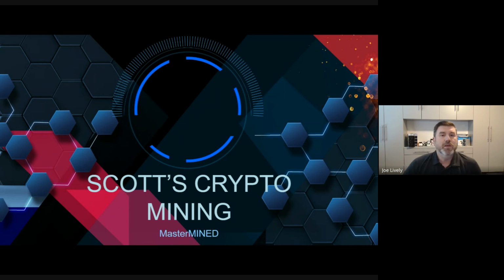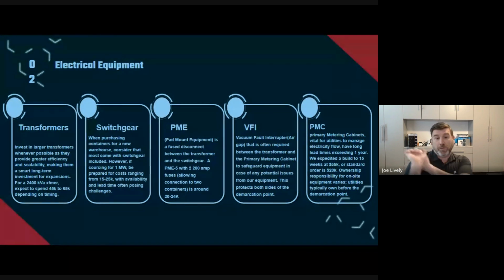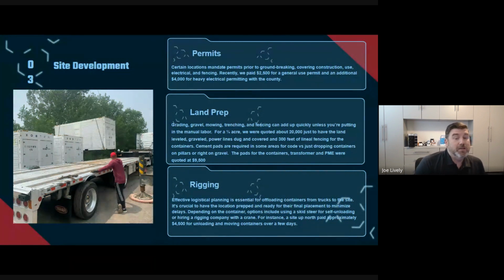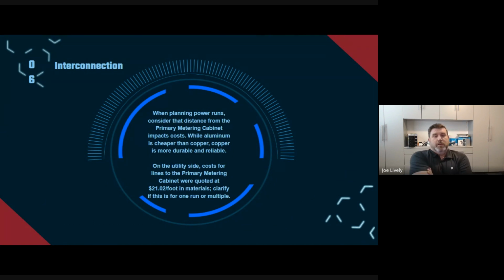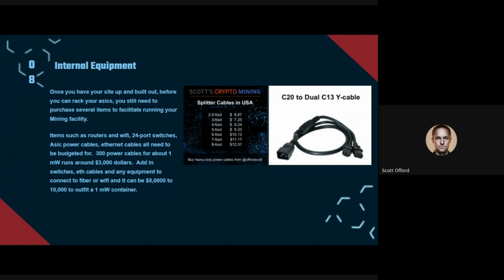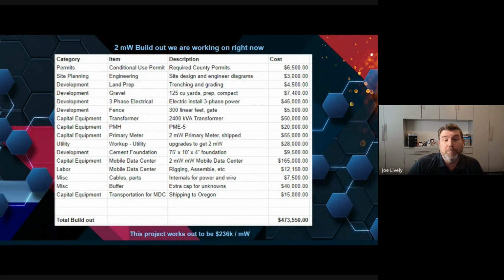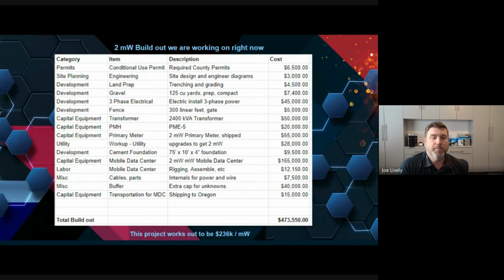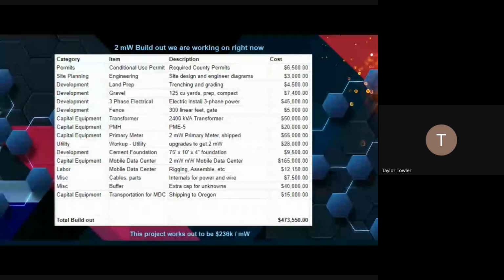MasterMINED Club: From Power to Profit: Understanding the Costs of Building a Bitcoin Mining Farm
A technical deep-dive presented by The MasterMINED Club.

From Power to Profit: Understanding the Costs of Building a Bitcoin Mining Farm

Introduction:

Venturing into the realm of Bitcoin mining farms is not just about harnessing computational power; it’s about understanding and managing the myriad of costs associated with setting up and running a profitable operation. This article peels back the layers of financial investment needed to construct and maintain a mining farm, offering insights into what aspiring miners should anticipate.

1. Power: The Keystone of Mining Operations

Access to ample and affordable power is the bedrock of any mining farm. The cost and availability of electricity can make or break your mining venture. Limitations in power availability at a chosen site can cap your operation’s potential, highlighting the importance of strategic location selection.

2. The Price of Scaling Up

Expanding from a modest setup to a large-scale mining operation involves not just a significant financial outlay for advanced mining equipment but also an investment in the infrastructure required to support such an expansion. This includes constructing or adapting buildings to house the mining equipment and ensuring the electrical infrastructure can handle the increased load.

3. Navigating Utility and Equipment Expenditures

Utility upgrades can significantly inflate the initial budget. Securing the additional power capacity often necessitates investing in expensive electrical equipment, facing potentially long lead times. The volatility of demand and supply chains further complicates this issue, potentially leading to unexpected cost surges.

4. Labor and Site Development: The Hidden Costs

The labor involved in setting up a mining farm, alongside the development of the site itself, can account for a substantial portion of the budget. From land preparation to fencing and the physical setup of mining equipment, each step carries its own set of costs that can accumulate quickly.

5. Choosing Containers and Cooling Systems Wisely

For many, containerized solutions offer a pragmatic balance between efficiency and cost. These containers come pre-engineered with cooling systems designed for high-density computing, saving on additional setup costs. However, they represent a significant upfront investment and play a crucial role in the operational efficiency of the mining operation.

6. Leveraging Economies of Scale

The scale of the operation has a profound impact on the cost per megawatt of mining capacity. Larger operations benefit from economies of scale, allowing for reduced costs through better equipment prices and more efficient infrastructure utilization. Understanding this can guide strategic decisions about the scale of your mining farm.

7. Operational Costs and ROI: The Ongoing Balance

Operational costs, including electricity, maintenance, and cooling, particularly in warmer climates, must be meticulously managed to maintain profitability. The return on investment hinges not just on the initial setup costs but also on the ability to optimize these ongoing operational expenses.

Conclusion:

The journey to establish a Bitcoin mining farm is fraught with financial hurdles and planning challenges. From securing a power-rich and cost-effective location to managing the intricate web of initial and ongoing costs, aspiring miners need to approach this venture with a blend of strategic foresight and financial prudence. Understanding the comprehensive financial landscape is crucial to navigating the path from investment to profit in the competitive world of Bitcoin mining.